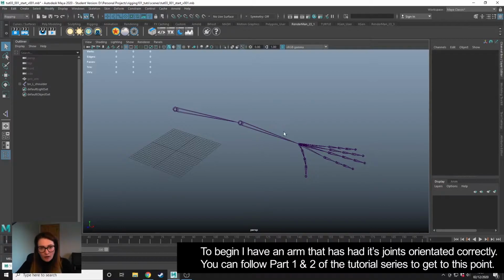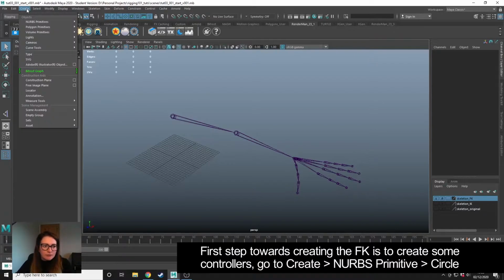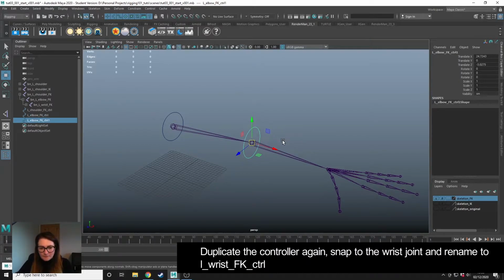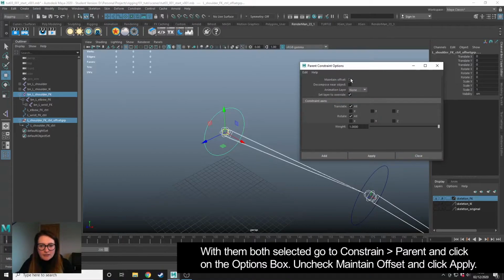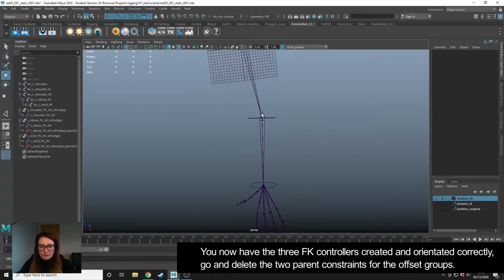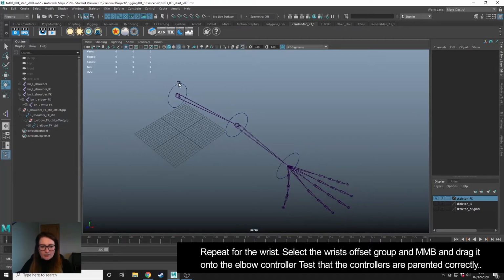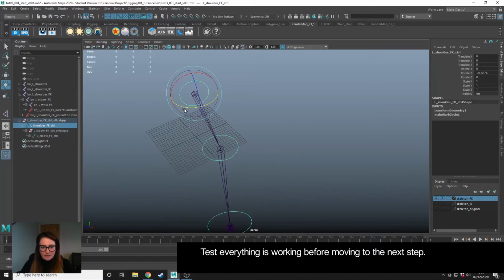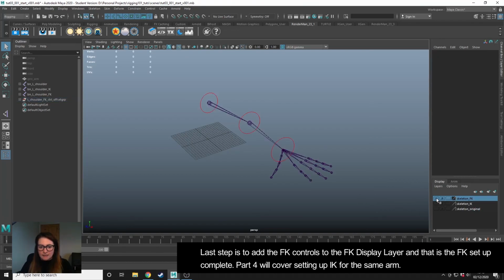Creating FK Controls - Maya Rigging for Beginners Part 3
Part 3 of this tutorial series covers adding the FK controllers to a human arm in Maya including creating the controllers, aligning them with the joints and parenting.